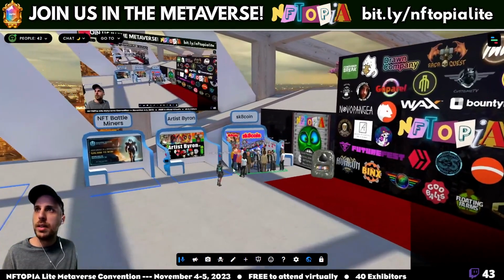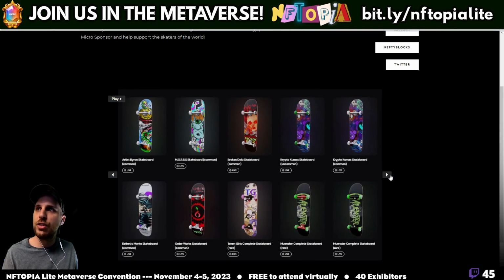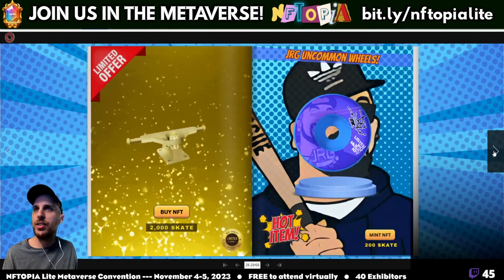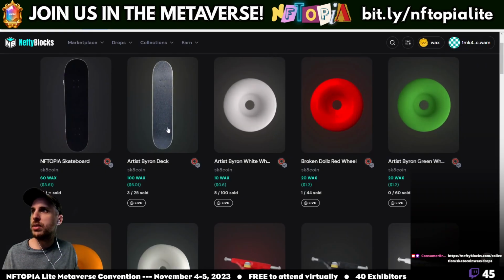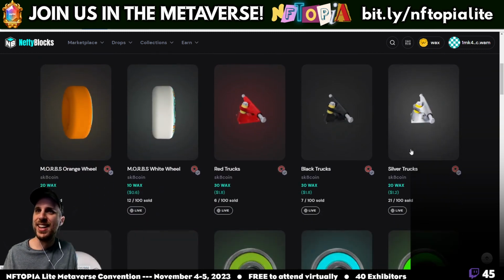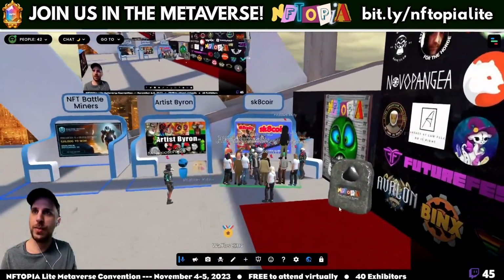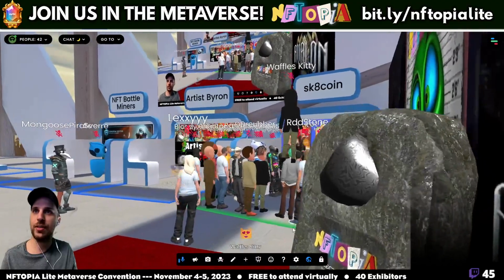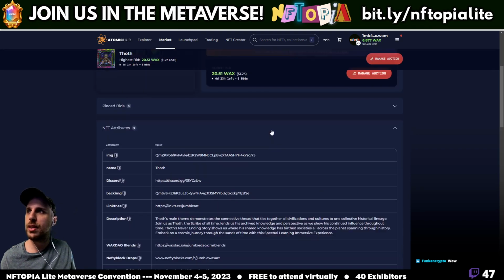🛹 sk8coin at NFTOPIA Lite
NFTOPIA Lite - November 4-5 - sk8coin AMA

✨ NFTOPIA is a metaverse convention for the masses onboarding you into web3/blockchain, new tech, art, and communities.

🛹 sk8coin is the next evolutionary step bringing the skaters, sponsors and the industry together using Peer to Peer Decentralized Sponsorship worldwide.

🌱 WAX is a cryptocurrency coin that uses a carbon-neutral proof-of-stake decentralized network offering instantaneous & nearly free transactions with a focus on NFTs.